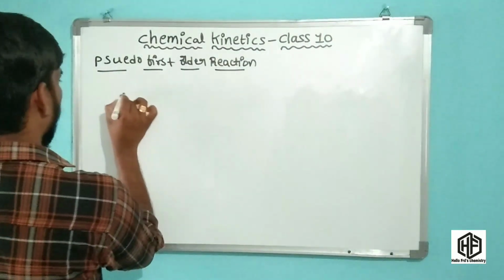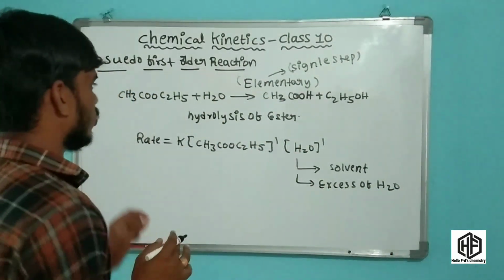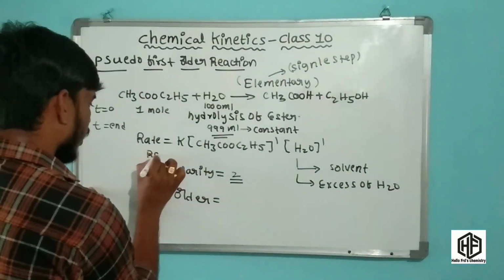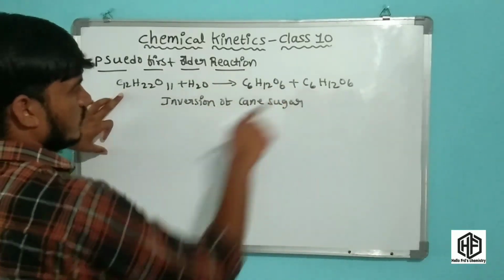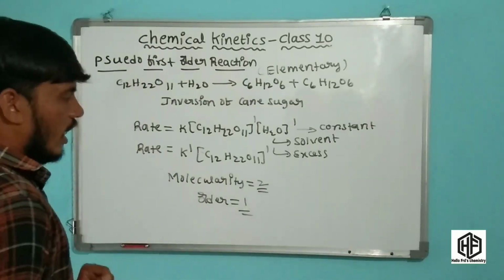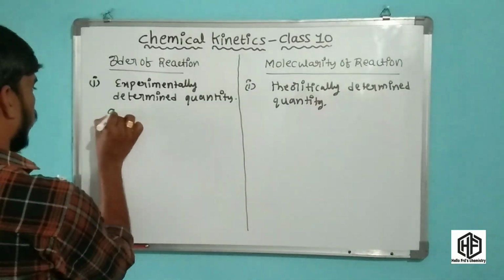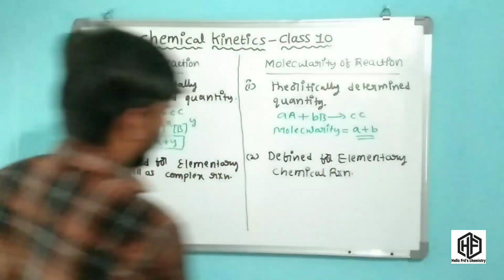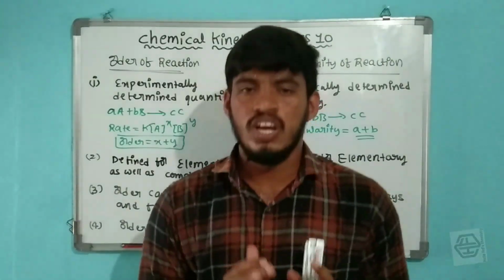Chemical kinetics-Class10|| Pseudo First Order Reaction & Difference b/w Order And Molecularity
Aucet-Msc Chemistry Classes#Chemical Kinetics-class10//Pseudo First Order Reaction&Difference b/w Order Of Reaction And Molecularity Of Reaction#